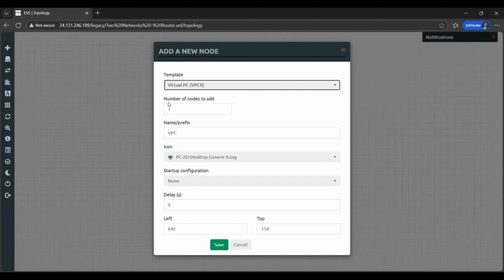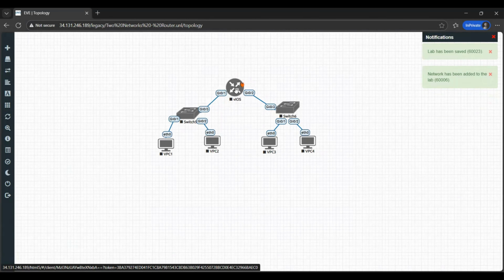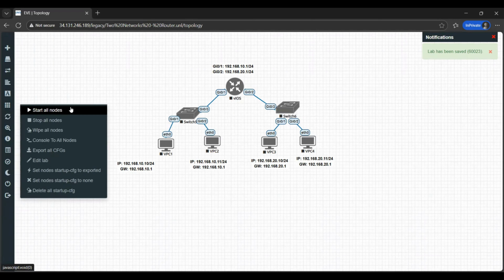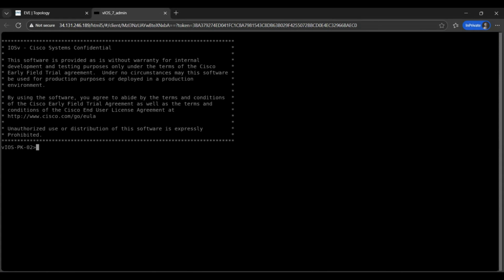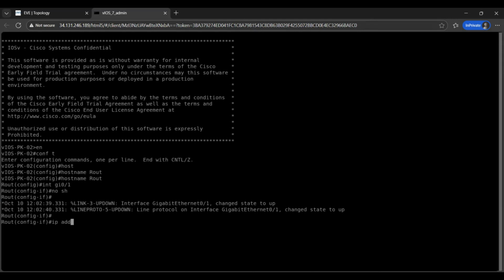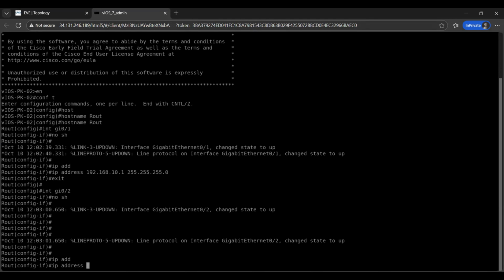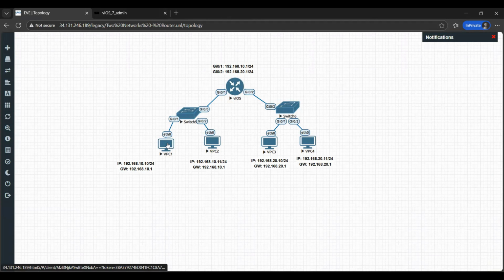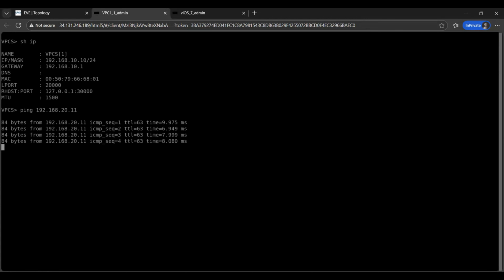EVE-NG Lab: Router Connecting Two Networks | Cisco Router Configuration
Welcome to this EVE-NG Cisco Lab tutorial on Router Connecting Two Networks.
In this lab, we’ll connect two different LANs — VLAN 10 and VLAN 20 — using a Cisco Router.
This setup demonstrates how devices in separate IP networks can communicate through the router.

🔹 Lab Setup:
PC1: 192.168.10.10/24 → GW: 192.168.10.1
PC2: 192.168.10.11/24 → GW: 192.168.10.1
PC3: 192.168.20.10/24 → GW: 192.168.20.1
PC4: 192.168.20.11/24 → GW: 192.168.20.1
Switch1 Gi0/3 → Router Gi0/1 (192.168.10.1/24)
Switch2 Gi0/3 → Router Gi0/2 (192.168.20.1/24)

We’ll configure basic router interfaces and test communication between hosts in different networks using ICMP ping.

📘 Perfect for:
Beginners learning network fundamentals, CCNA students, or anyone setting up multi-network routing in EVE-NG or Packet Tracer.

⏱️ Timestamps
0:00 – Network Topology
1:00 – VPCs IP Assignment
1:23 – Router Interface Configuration
3:00 – Testing Inter-VLAN Pings